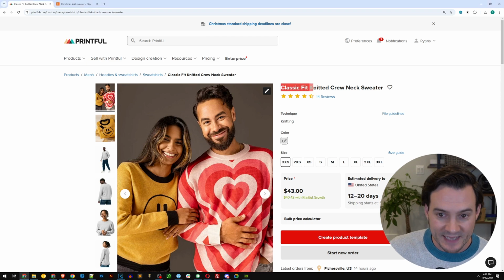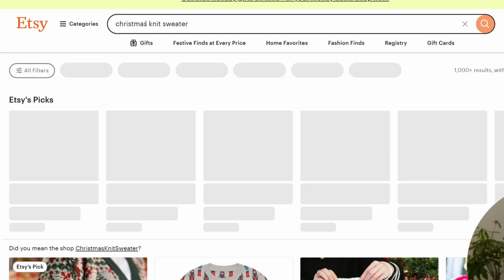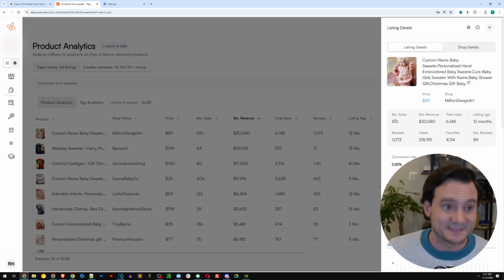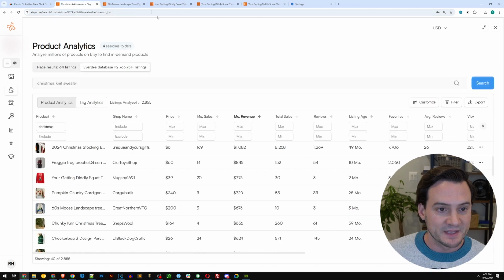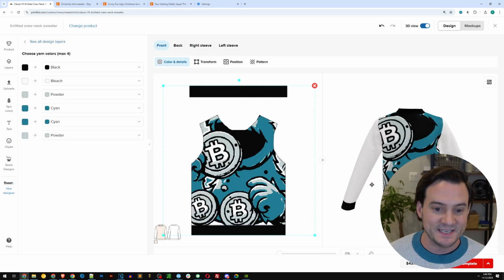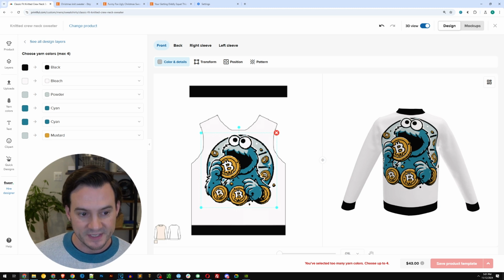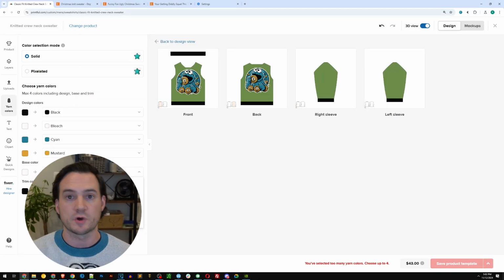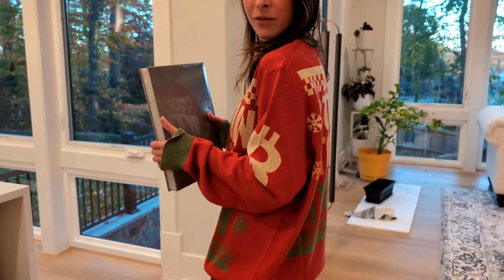Fortunes Will Be Made Selling This NEW Product (Just in Time for Christmas!)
Knit sweaters were launched just in time for Christmas! I'm reviewing two samples and sharing my research process for selling knit-on-demand sweaters this Q4!

🔨 UTILITY

🔥 POD AUTOMATION

🎨 DESIGN